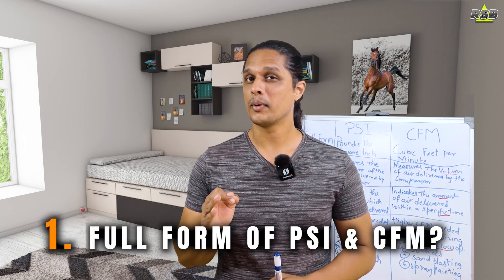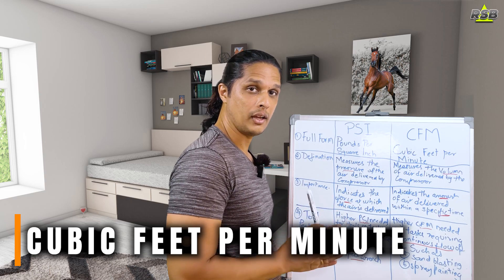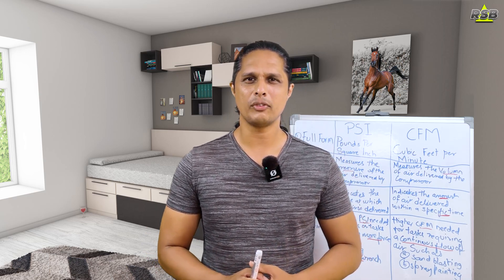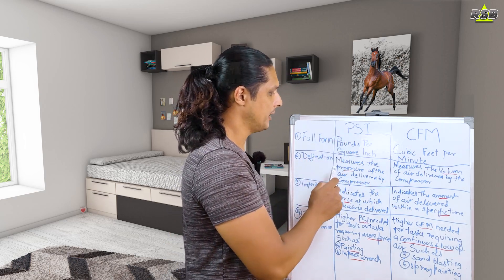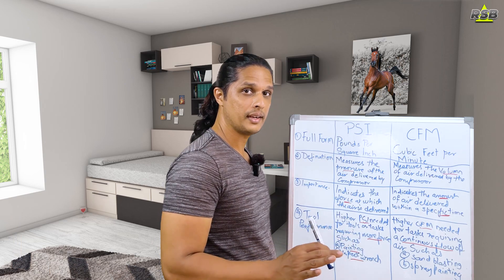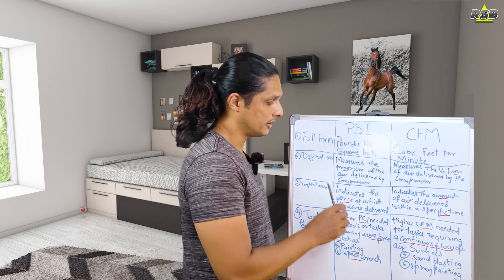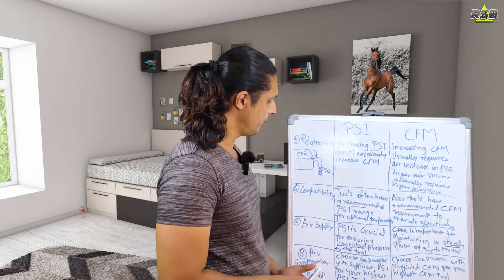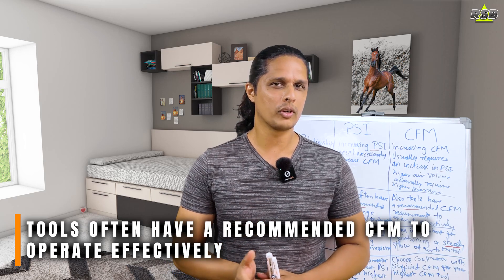Understanding CFM and PSI in the Auto Body World | Explained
Learn what CFM (Cubic Feet per Minute) and PSI (Pounds per Square Inch) mean in the context of auto body work.

Discover how these two factors affect tools like paint guns, sanders, and air compressors, and why they're crucial for achieving professional results.

If you want to paint your own car🚗 or 🛵bike or if you want to start your own automotive painting 🏭business then subscribe ✅to my channel and start learning 📕Autobody & Painting🔆, and start 🤑earning💸money💰

👉Learn The Detailed Process Of Autobody & Painting and Paint Your Own Vehicle  as a Hobby or Start Your Own Business👇